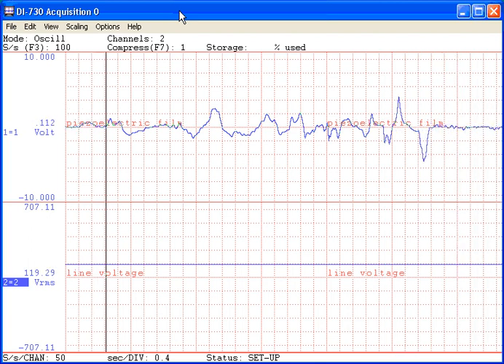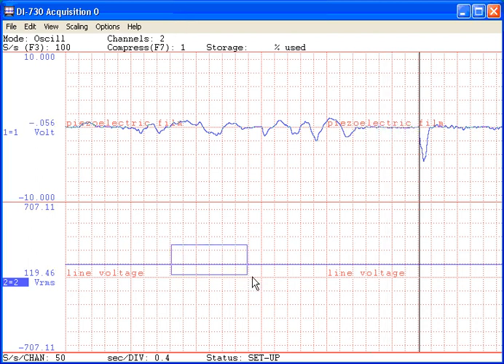Scaling Channels in WinDaq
How to scale channels in WinDaq.